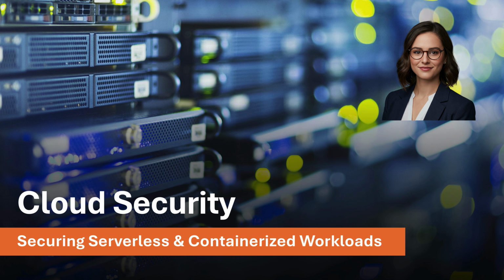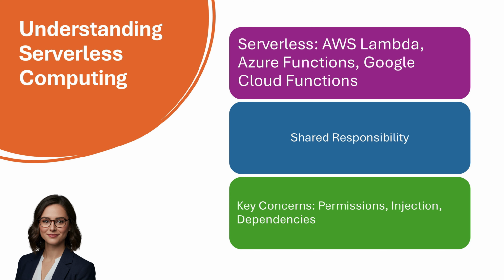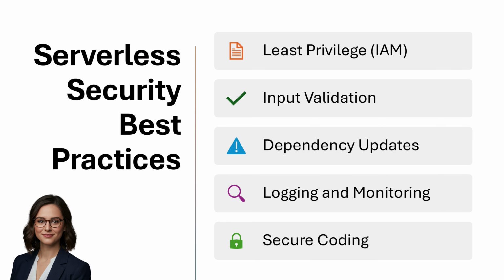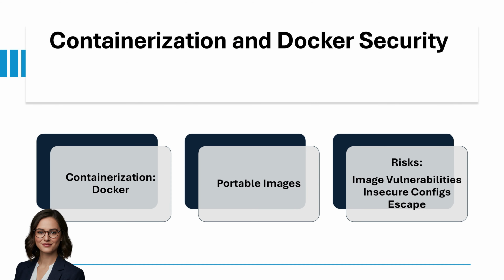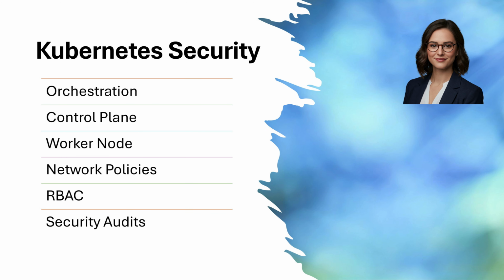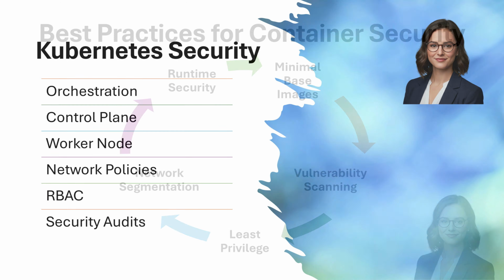📦Serverless & Containers in Cloud Cybersecurity for Beginners | GRC Course 7 | CompTIA Security+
⚡This video aligns with key concepts on the CompTIA Sec+ exam, making it a must-watch for aspiring professionals.

📦 Serverless and containers boost agility — but they also open new risks. In this video, we break down runtime security, image scanning, and secrets management.

⚙️ Discover how to build DevSecOps pipelines that integrate security into every stage of app development and deployment.